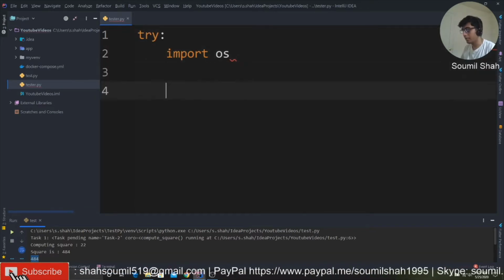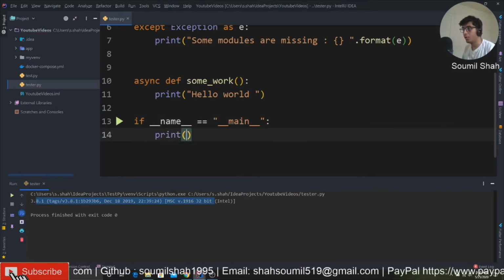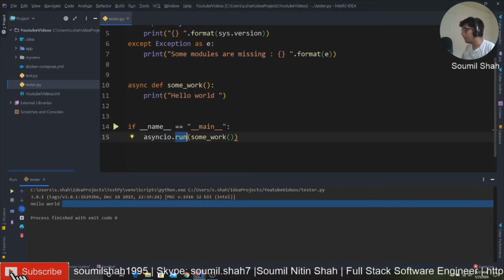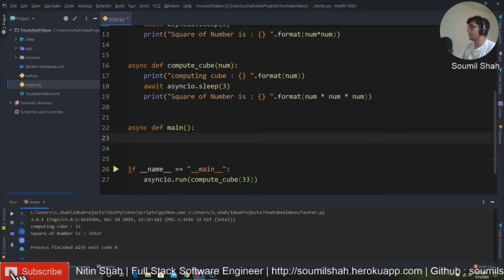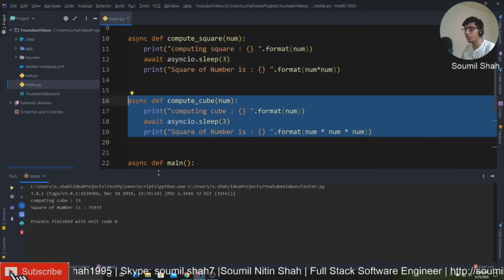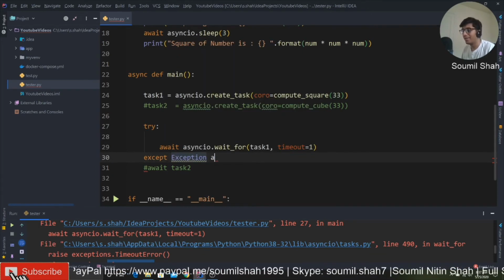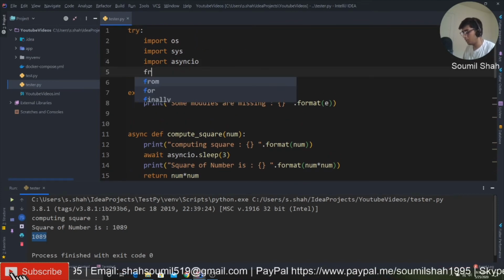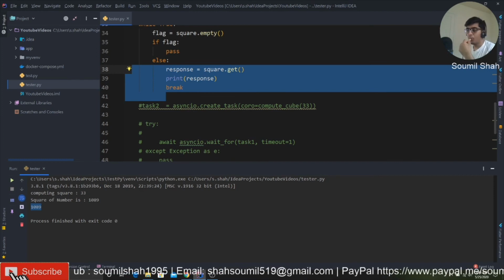Learning Asyncio in python in 12 Minutes